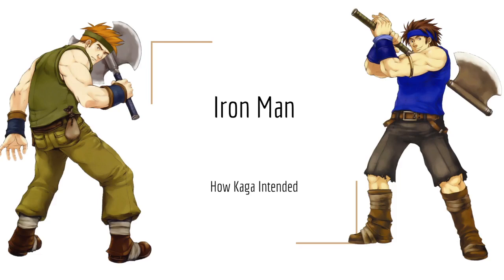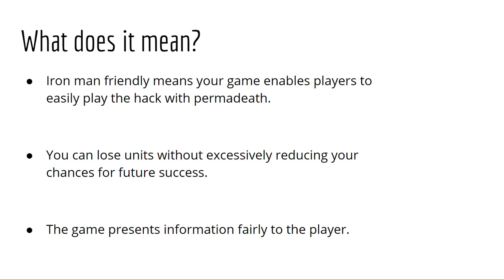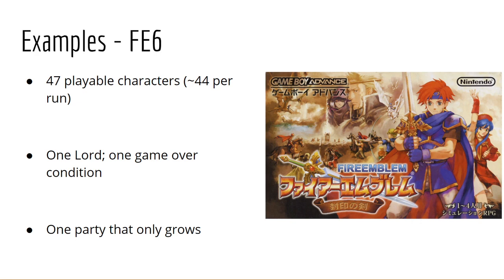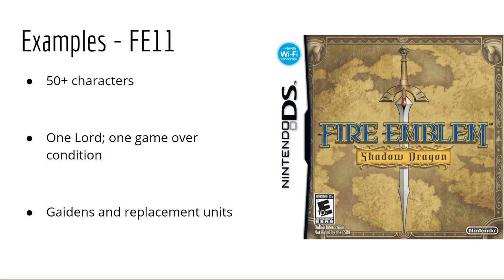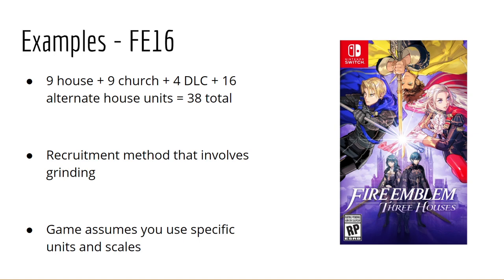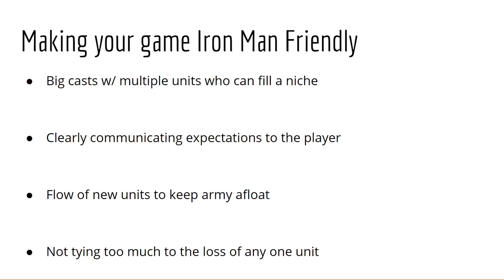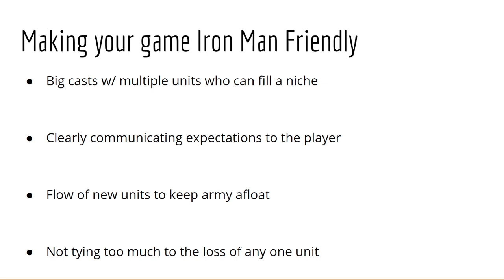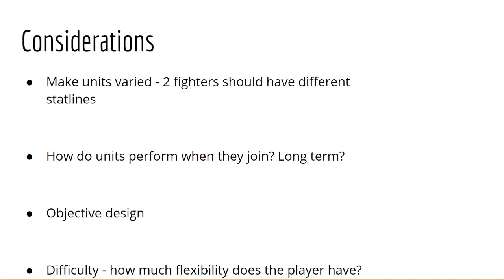Iron Man - Designing your game for permadeath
Iron man is how Kaga intended the game to be played. In this video, let's talk about how games become "iron man friendly", or conducive to playing without resets. Personally, I find this mode to be the most enjoyable way to play FE, but the game also needs to enable it in order to make it a viable way to play it.